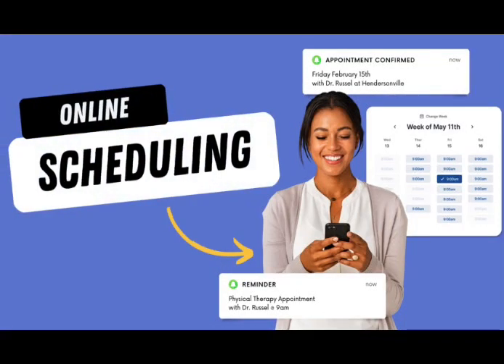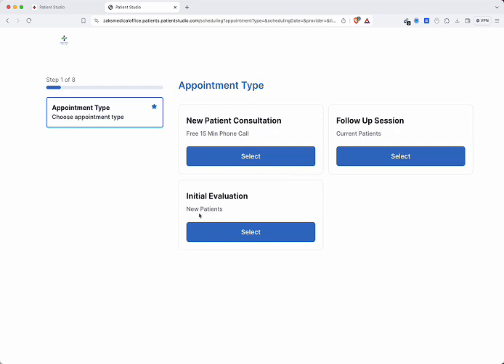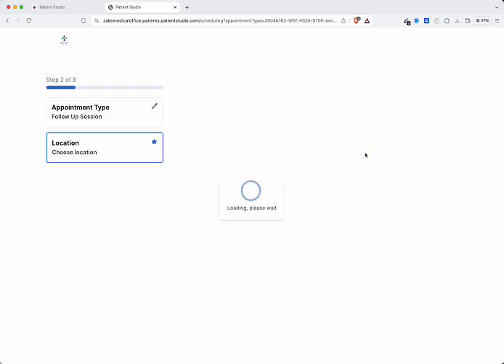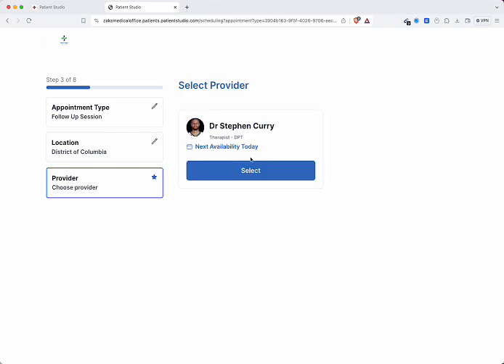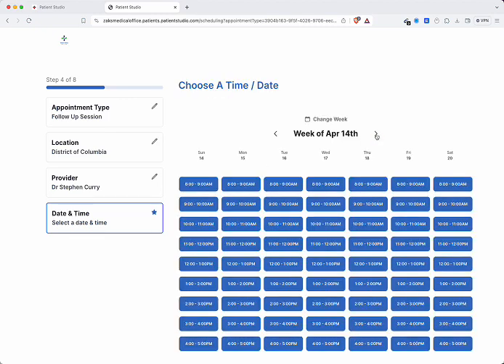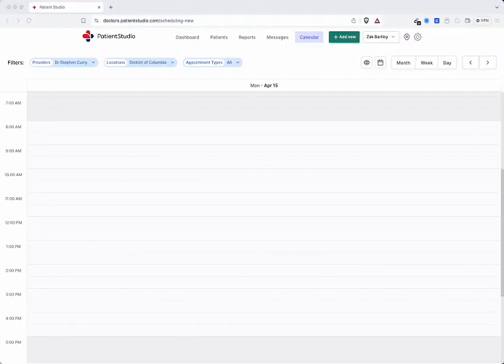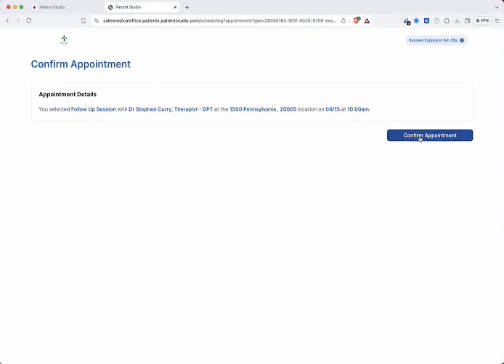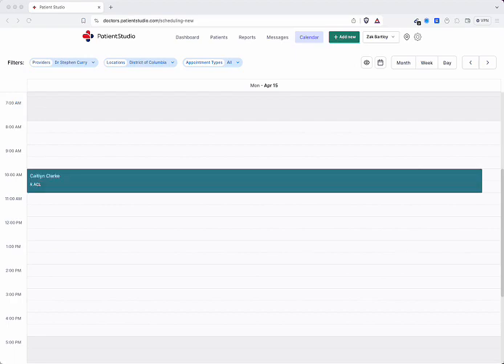Online Scheduling - PatientStudio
PatientStudio.com

Looking to streamline your clinic's appointment scheduling process? Discover PatientStudio—an innovative online scheduling solution designed to empower both clinics and patients. With customizable options, real-time availability, and seamless integration with your practice calendar, PatientStudio takes the hassle out of booking appointments. Watch our video to learn more and revolutionize your clinic's scheduling experience today